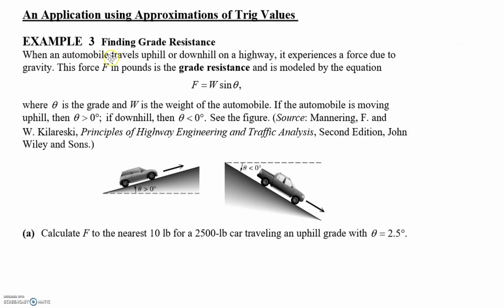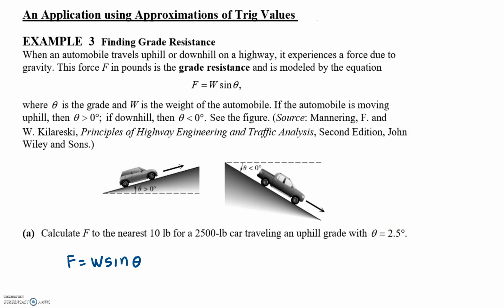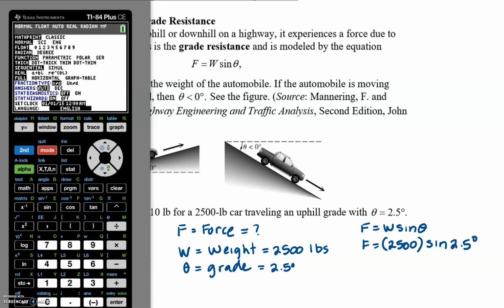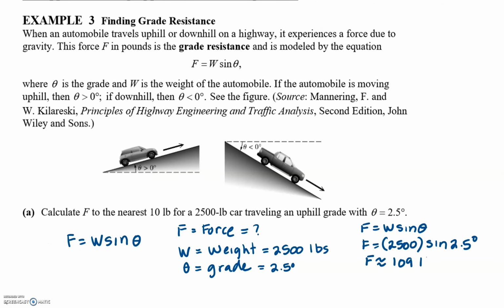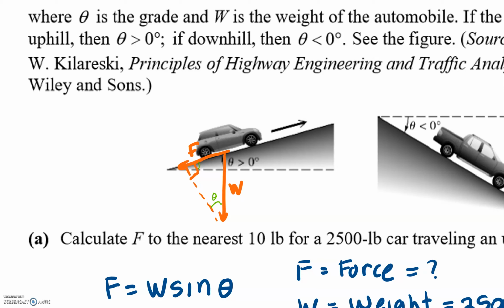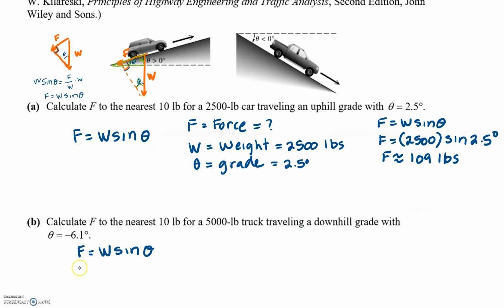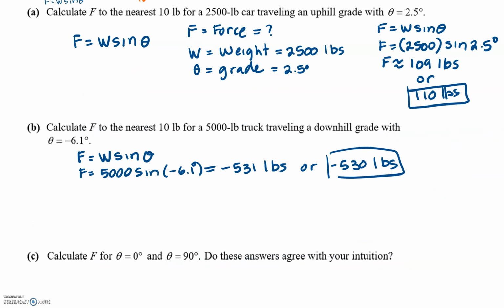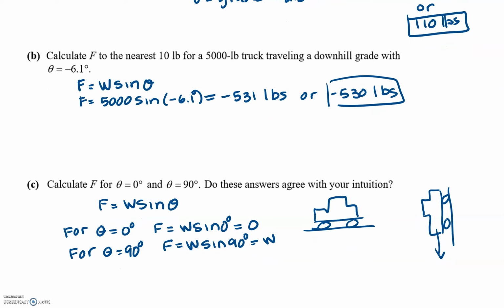Application using Approximate Trig Values